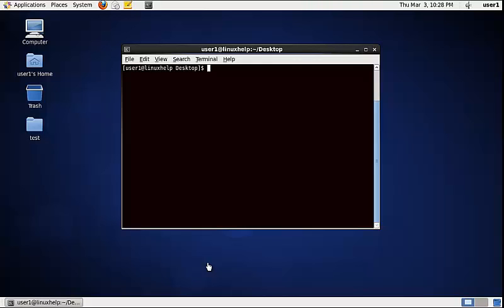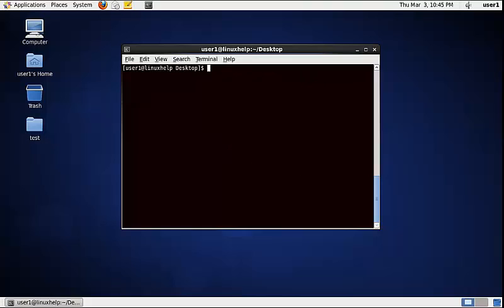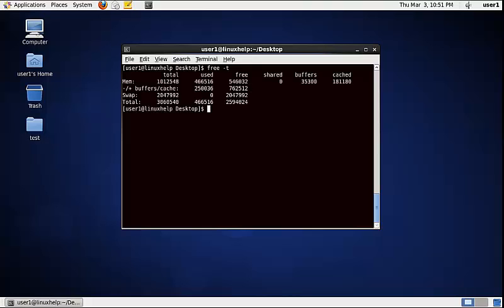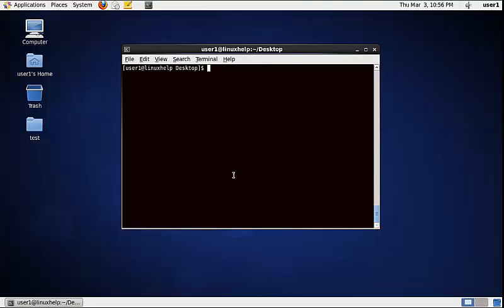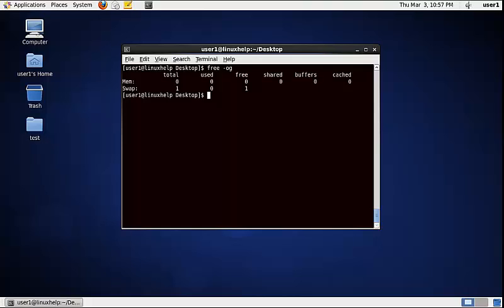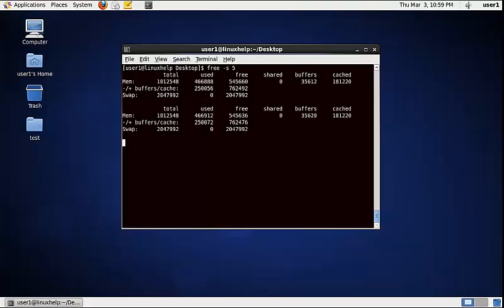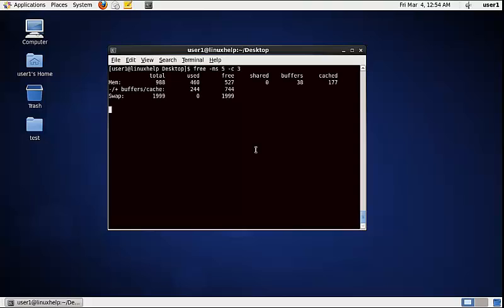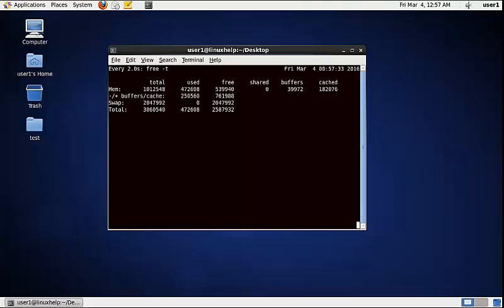How to use free command in linux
The free command gives information about physical memory and cache memory and the buffers. It shows used memory and unused memory size.